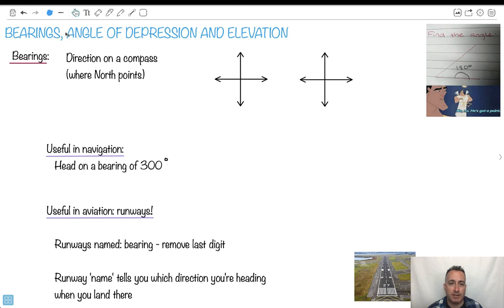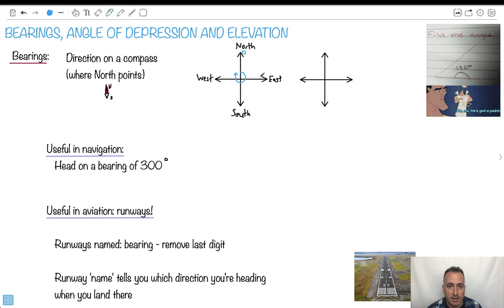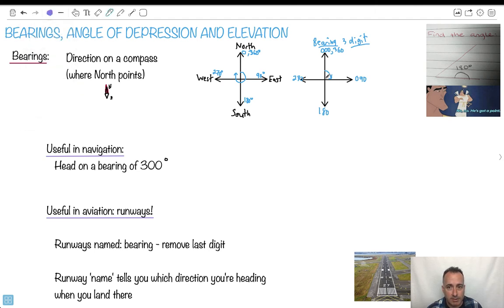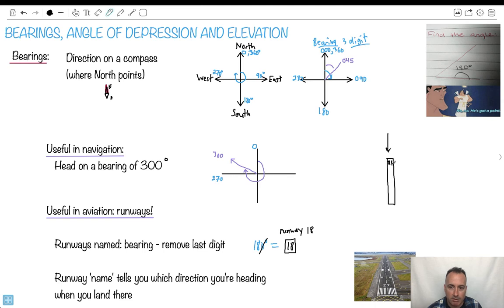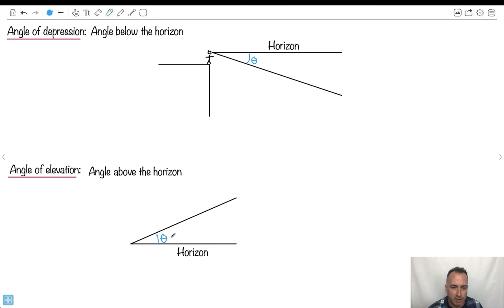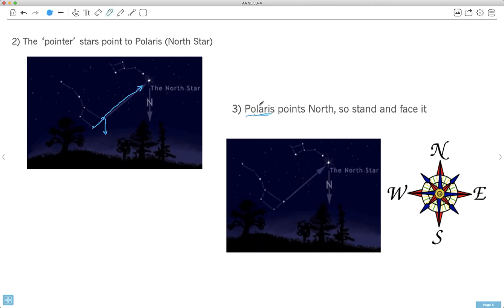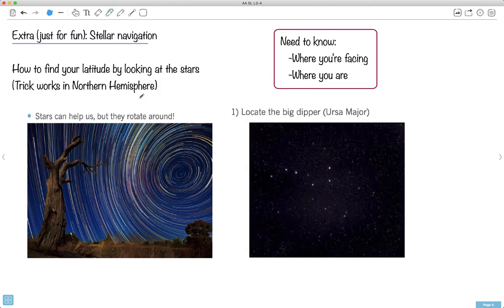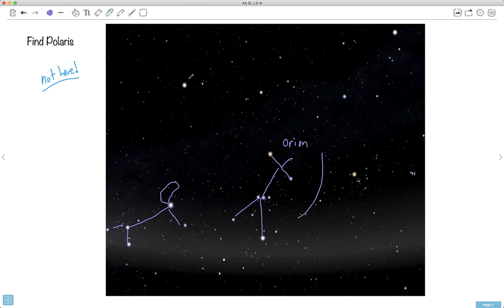Bearings, angle of depression, elevation + navigating by the stars! [IB Maths AI SL/HL]